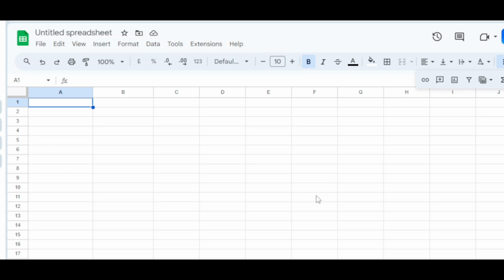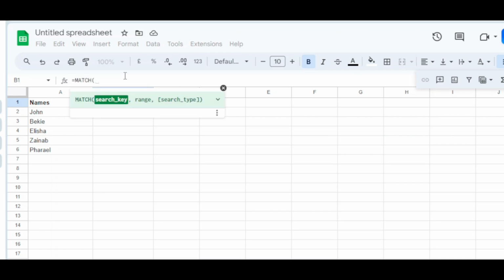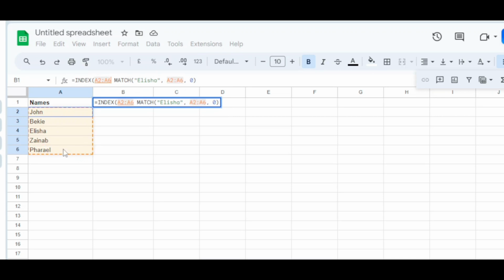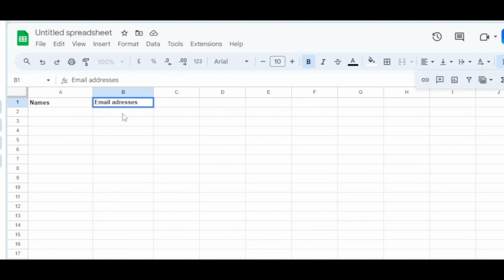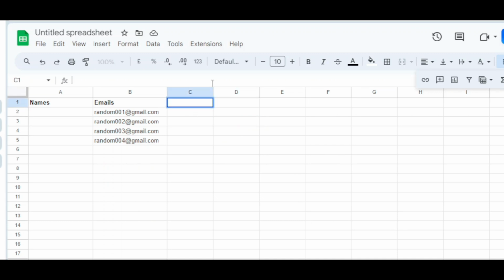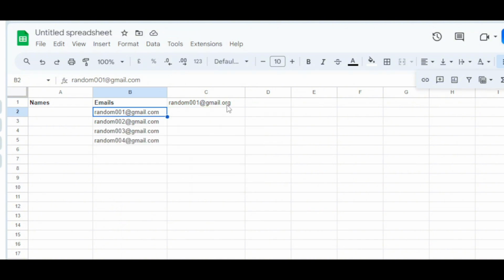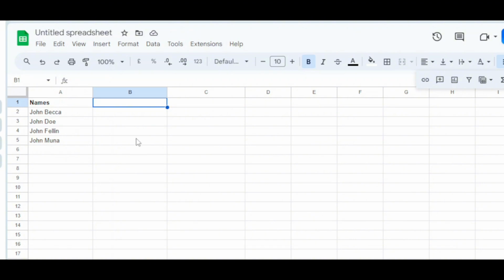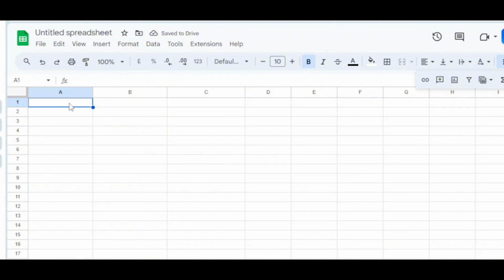Google Sheets Match Function, Substitute Function, & Split Function Explained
Google Sheets Match Function, Substitute Function, & Split Function.

This video is about three powerful functions in google sheets. We have the google sheets match function, google sheets substitute function, google sheets split function.